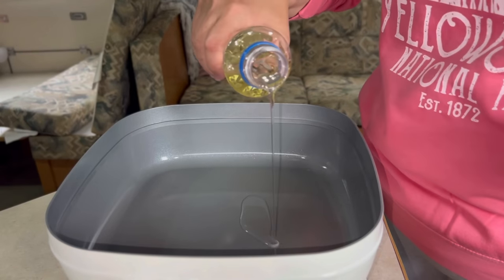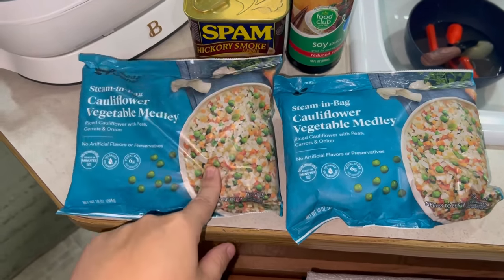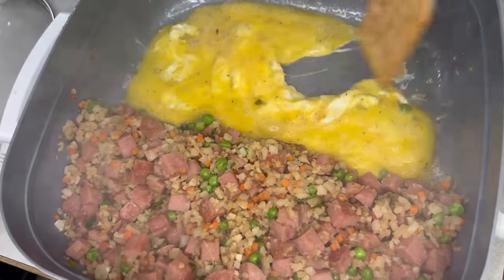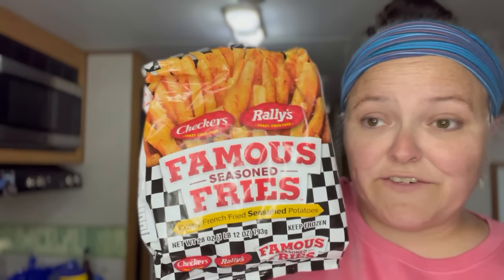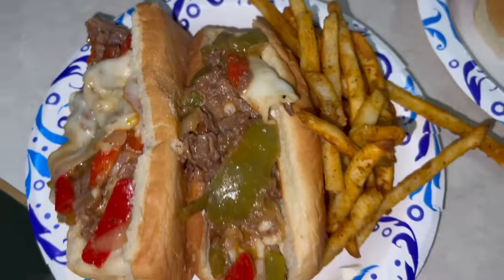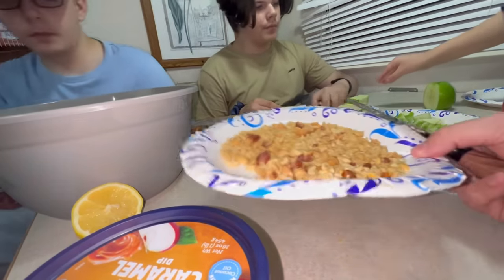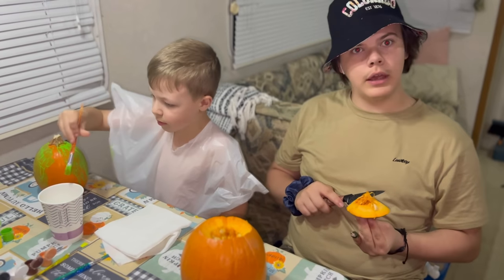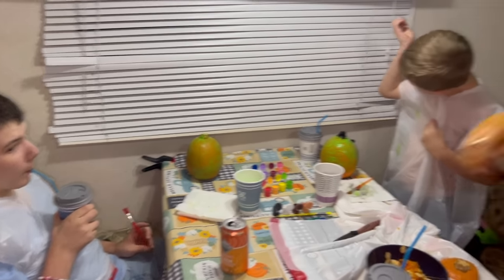Easy Family Meals, Fall Snacks, & Dirty Cokes || Camping With My Family In Yellowstone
Coconut syrup:
1c sugar
1c water
2ts coconut extract

Philly’s:
Philly meat
Onions and peppers
Provolone cheese
1/2c beef broth mixed with 1 TBS cornstarch
1TBS worchestershire
2TBS ketchup
Garlic powder

Fried Rice:
Diced spam
2 bags riced cauliflower
3 eggs
Garlic and onion powder
1/4c soy sauce